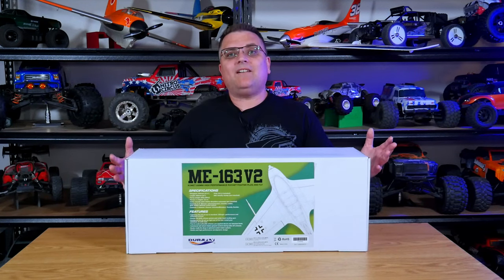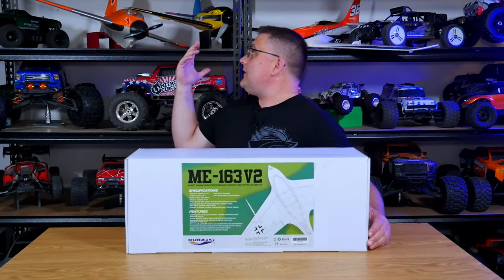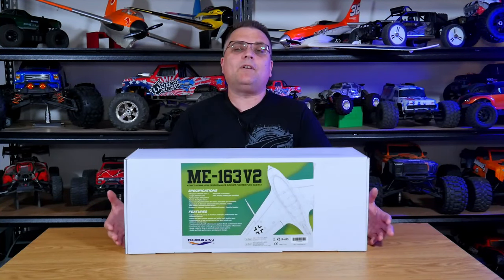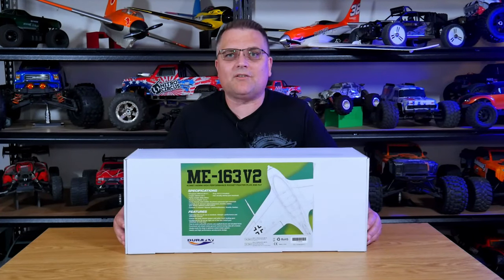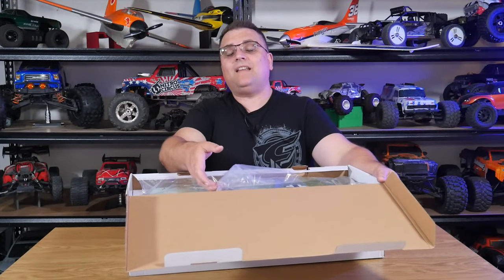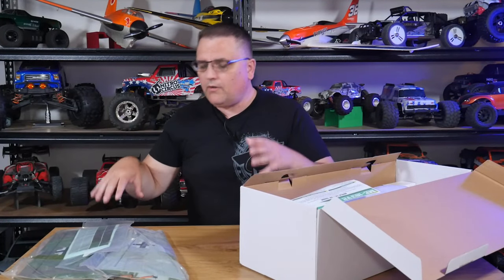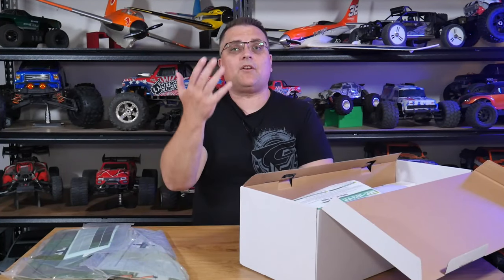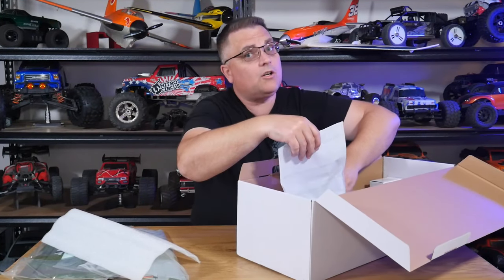Breaking NEWS from Hobbyking: Exciting Major Announcement Unveiled!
Hello, RC community! We have some thrilling news to share with you all. In this video, we reveal a major announcement from Hobbyking that’s set to excite RC enthusiasts everywhere. Join us as we dive into the details of this groundbreaking news and discuss what it means for the RC world.

📹 What to Expect in This Video:

Major Announcement: Get the inside scoop on Hobbyking's latest and most exciting announcement. Discover the big news that’s creating a buzz in the RC community.
In-Depth Analysis: We’ll break down the announcement and provide an in-depth analysis of its impact on RC hobbyists and the industry. Learn how this news could change the game.
Product Highlights: Explore any new products, features, or innovations introduced in this announcement. We’ll give you a sneak peek at what’s coming and why it’s exciting.
Expert Opinions: Hear from industry experts and RC enthusiasts as they share their thoughts on this major development. Get insights from those in the know.
Q&A Session: We’ll answer some of your burning questions about the announcement